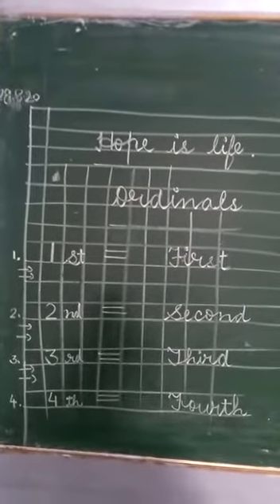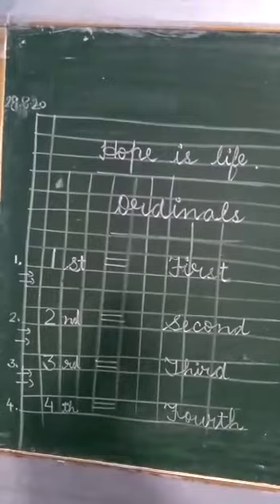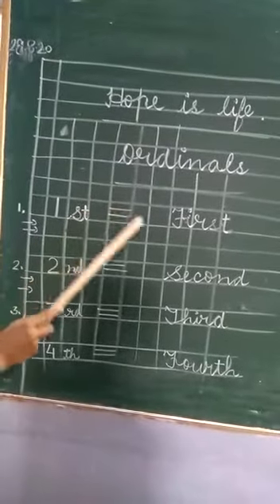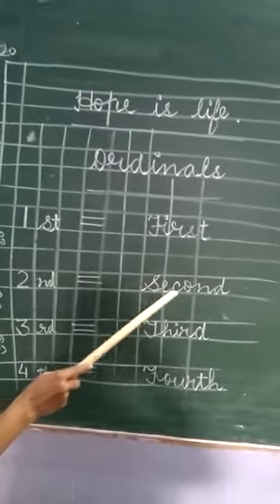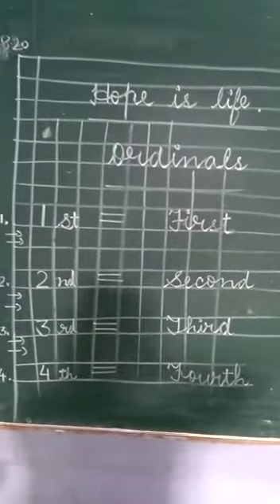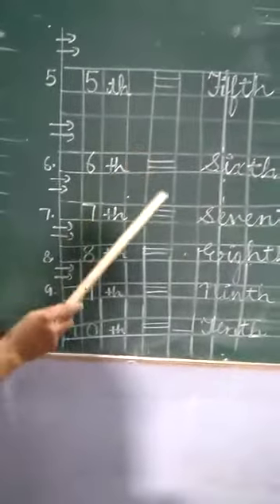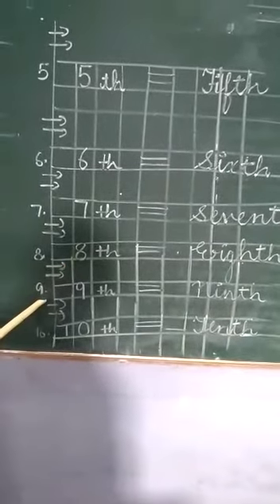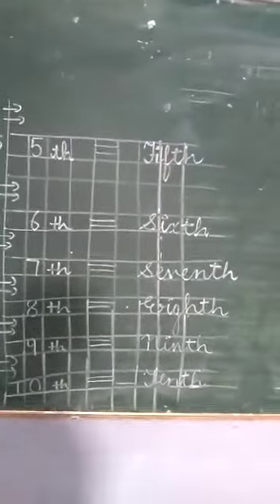27 August 2020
Ordinals in copy